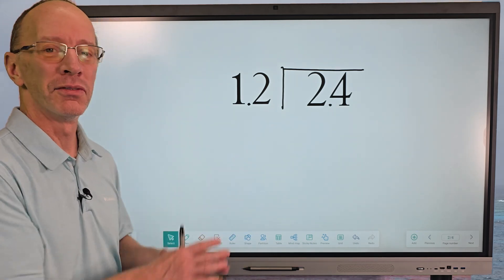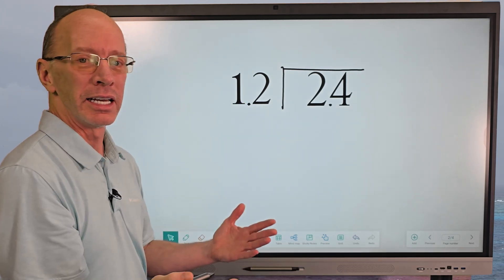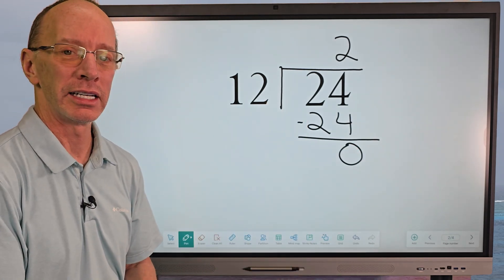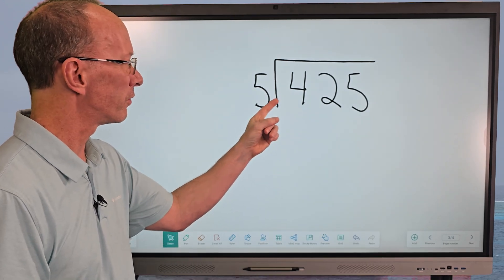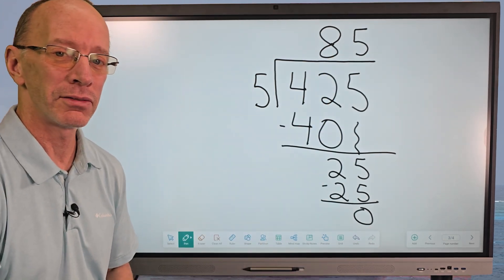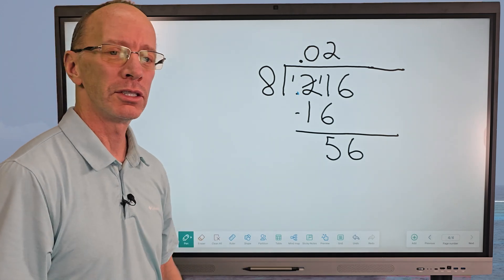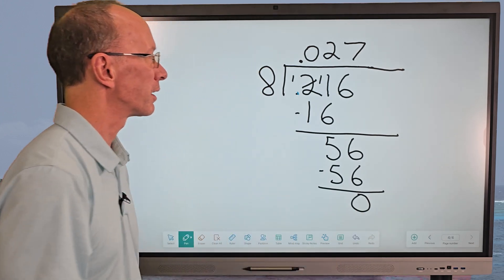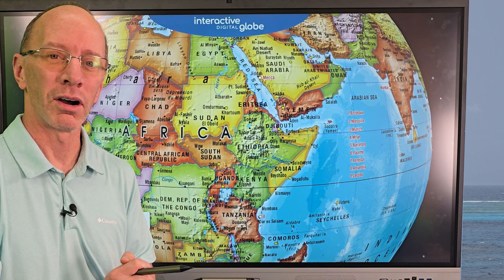How to Divide a Decimal Maths | Math Lesson Episode 40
Dividing Decimals using Long Division. Making Math Fun!!!